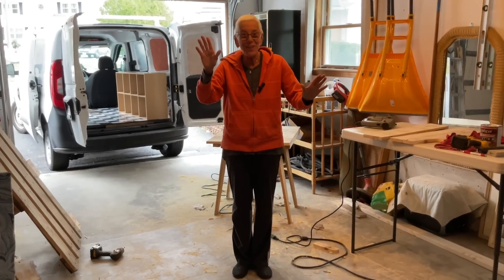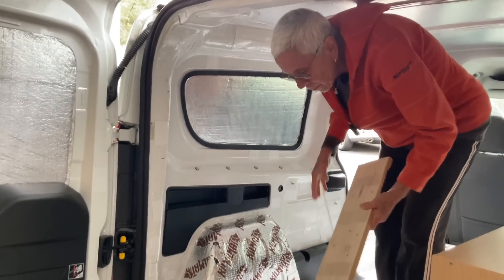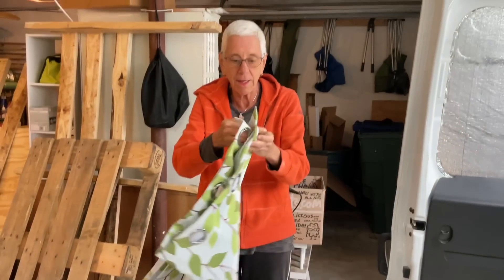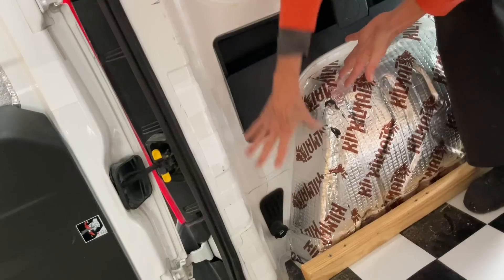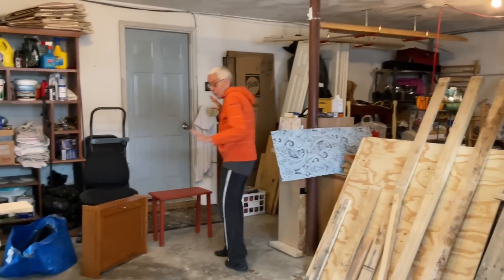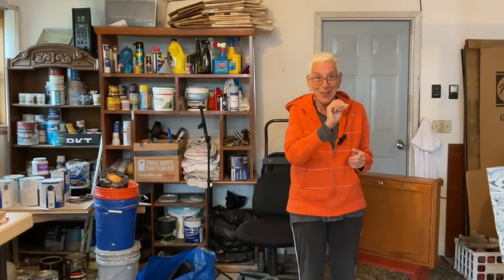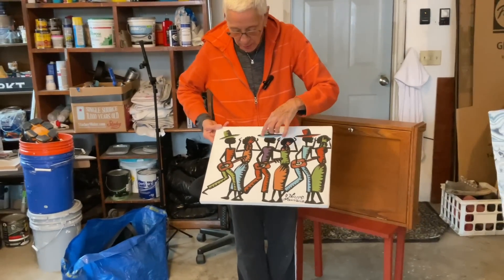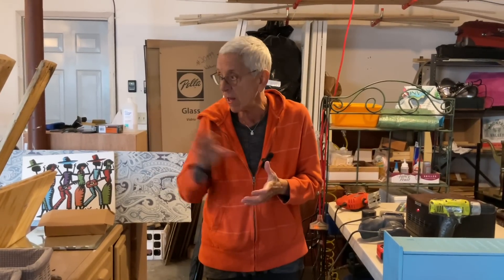CAMPERVAN BUILD UPDATES - A DAY IN THE GARAGE - THINGS ARE COMING ALONG - LIFE IS GOOD!!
2016 RAM Promaster City Campervan Buildout in Progress! YAY!!

Be well,
Lulu